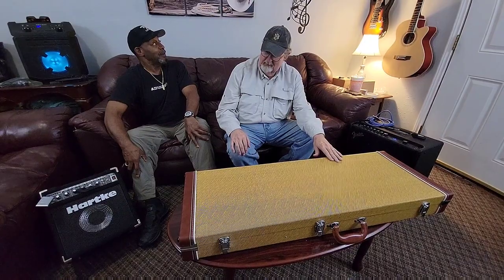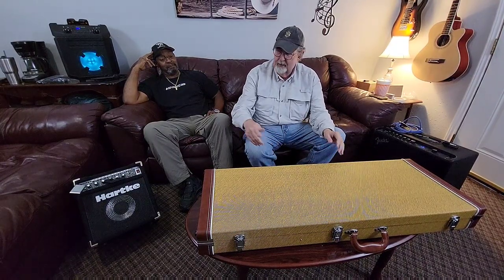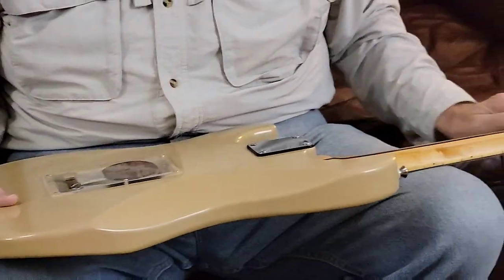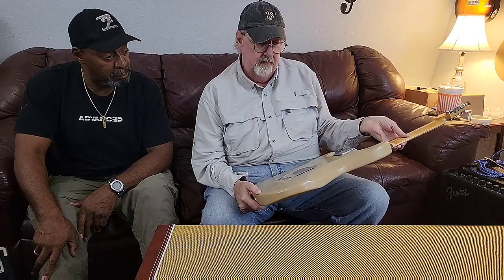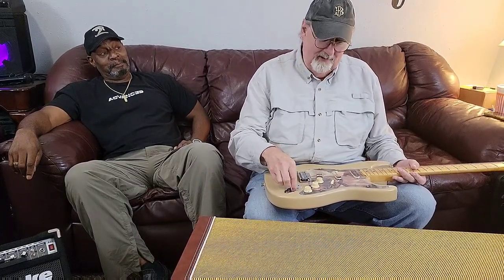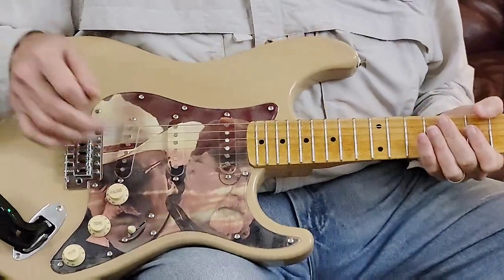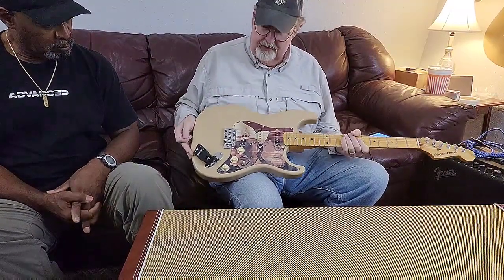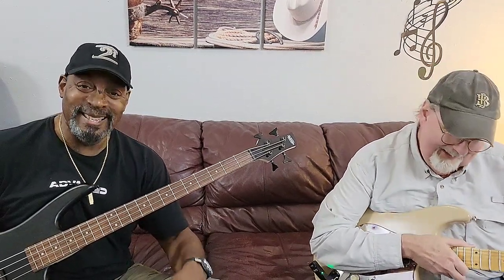The one and only "Tee Shirt Guitar " unboxing and review!